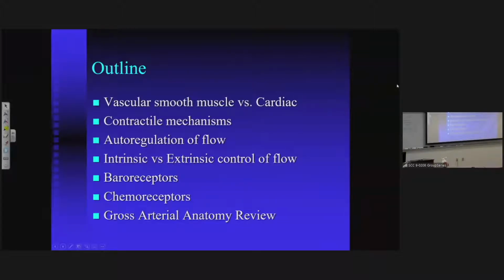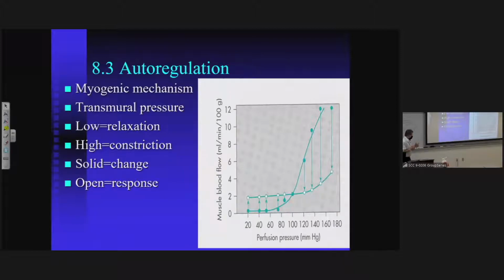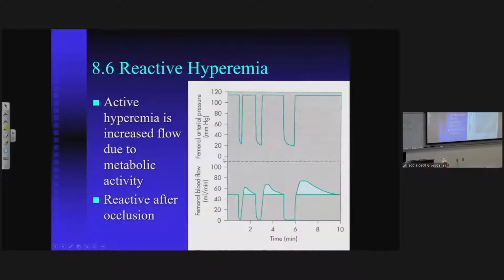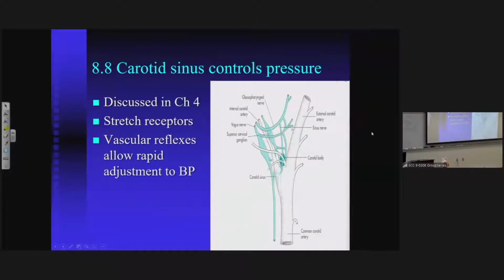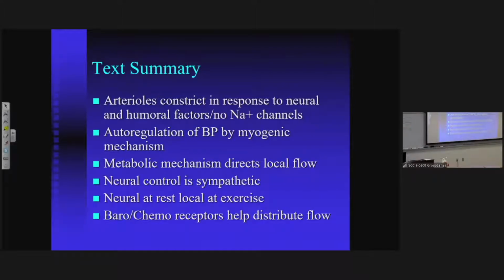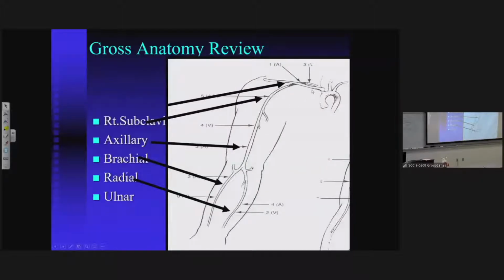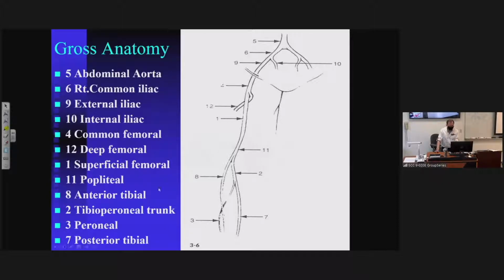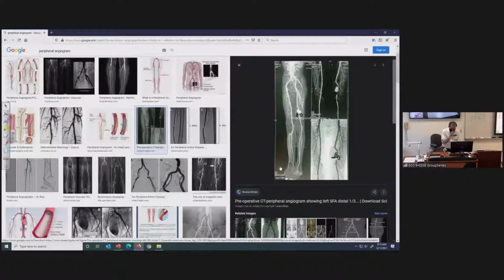Darren ICT Lecture 6 Peripheral